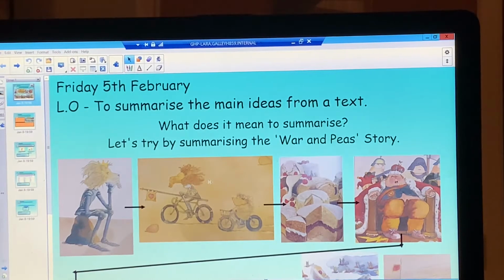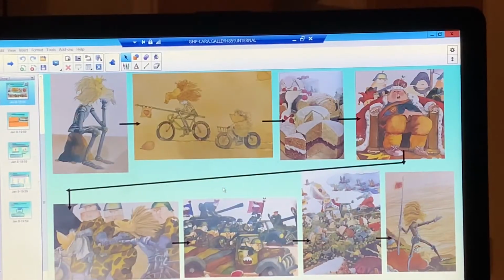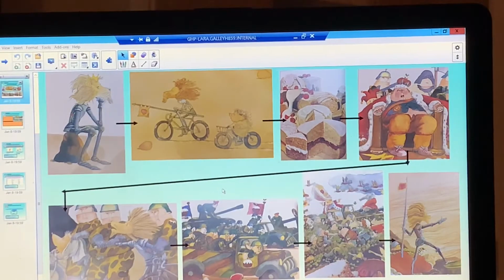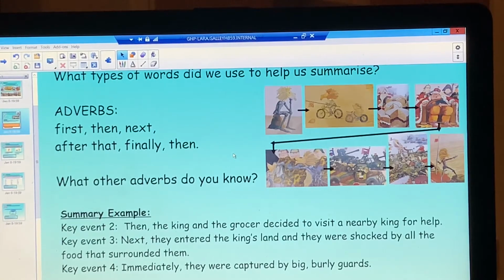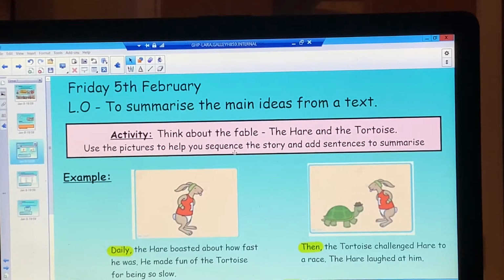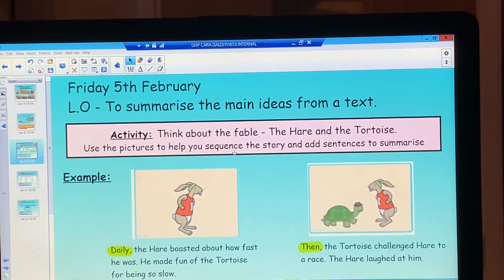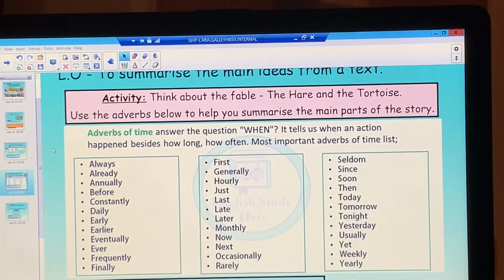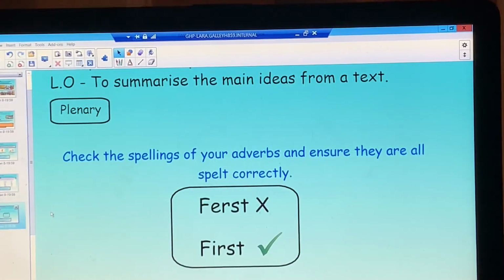English lesson Friday 5.2.21